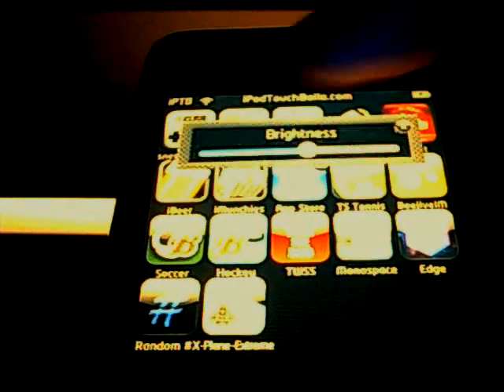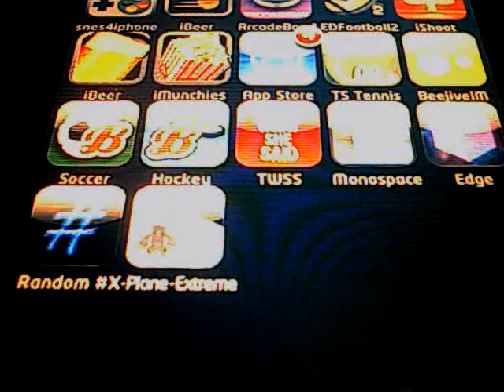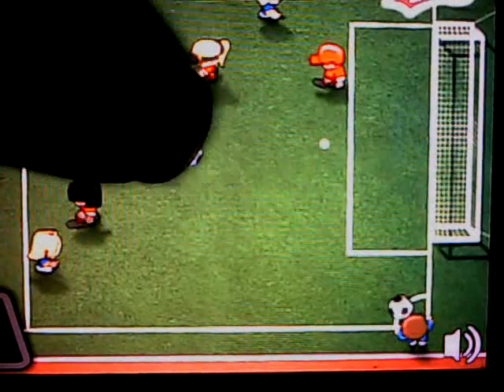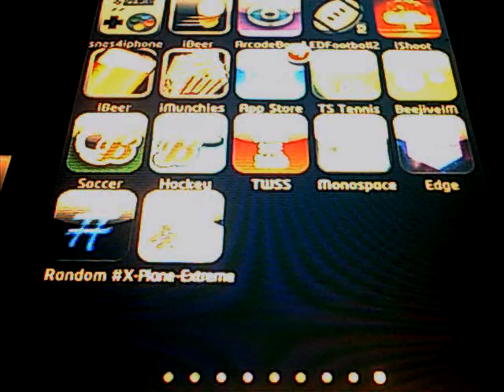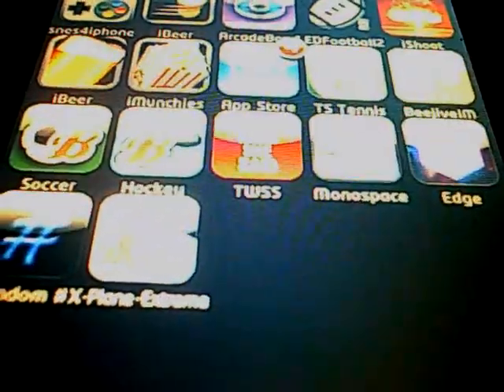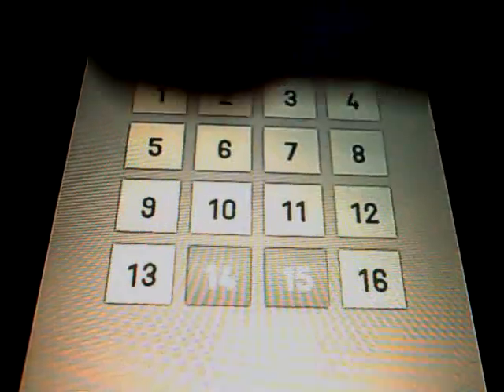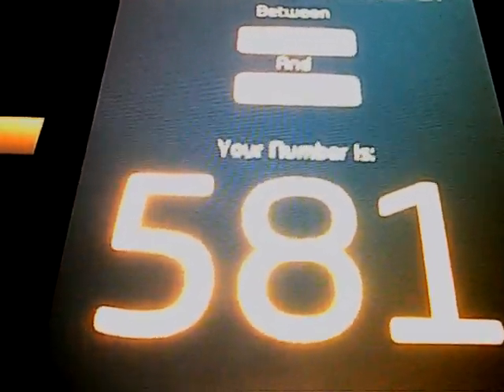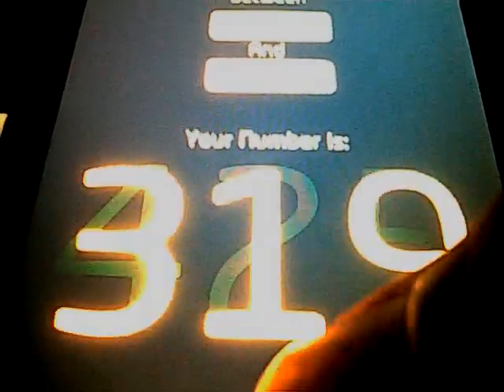App Store App Overview #1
Backyard Soccer- $.99

Backyard Hockey- $.99

Thats What She Said- Free

Monospace- $1.99

Edge- $4.99

Random #- $.99

X-Plane Extreme- $9.99